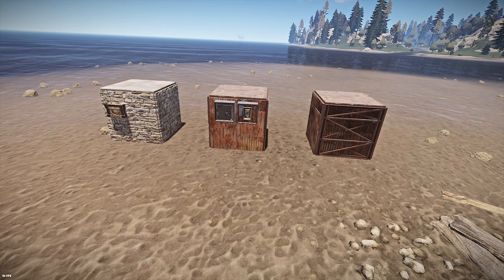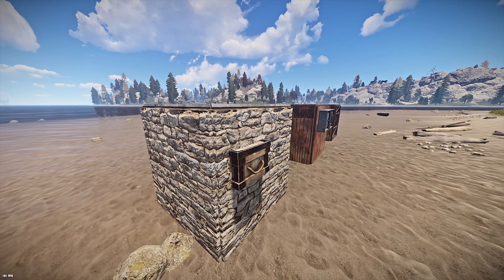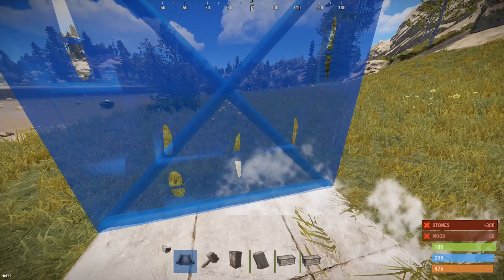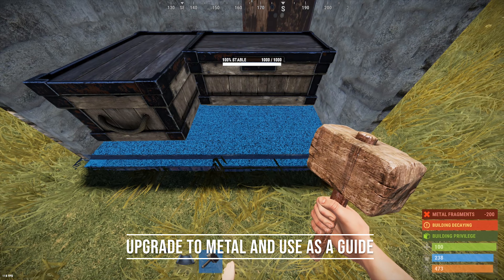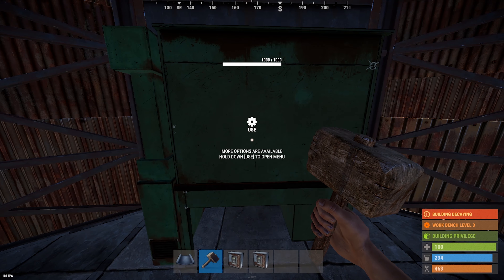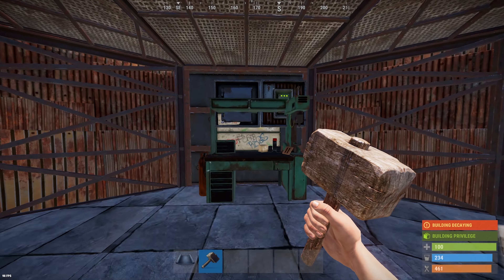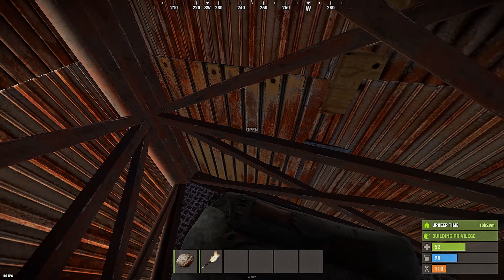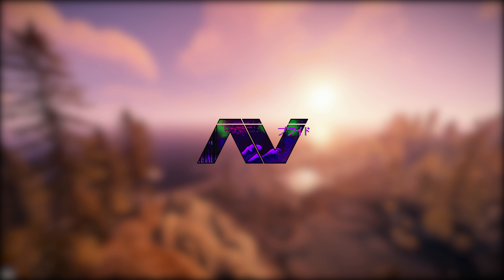MAKE THE BEST VAULTS IN RUST - TUTORIAL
Use Referal: CRUXAL for 2x bonus

IF YOU WANT MORE RUST BUILDS , GUIDES , TRAP BASES AND TUTORIALS